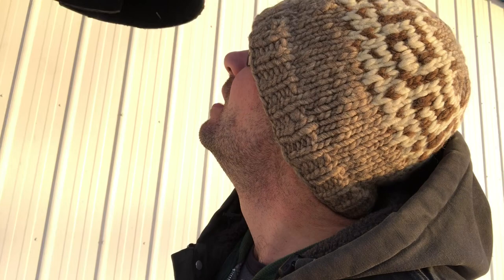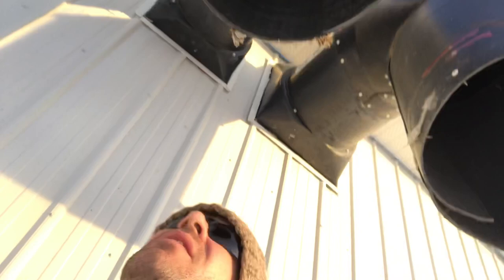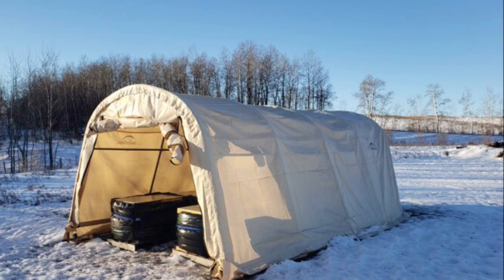Would a Car Shelter Work to Winter the Honey Bees ??